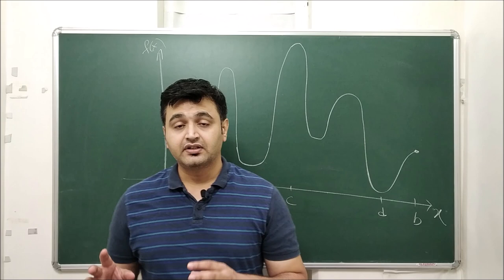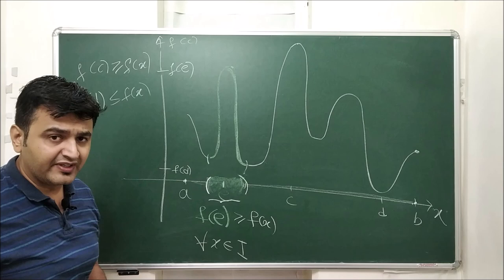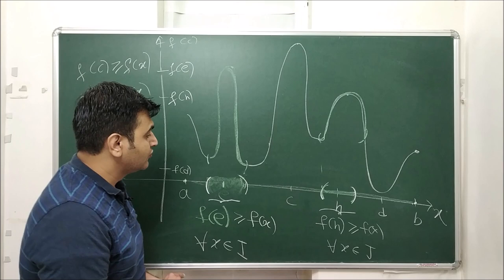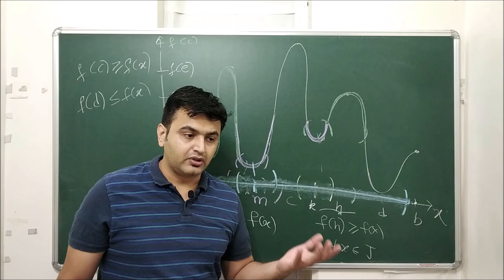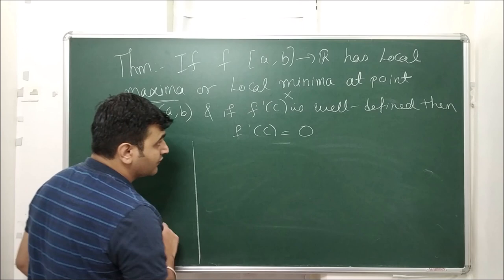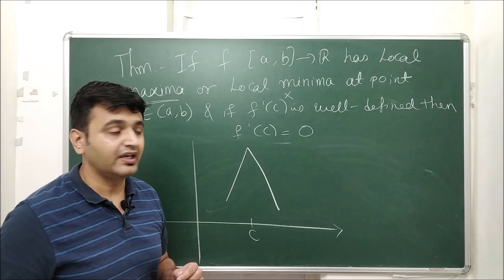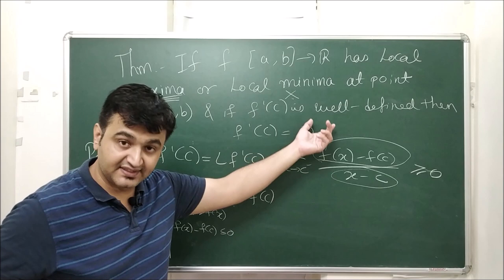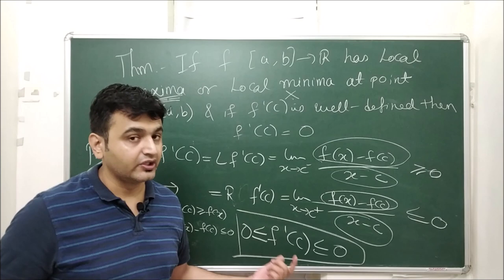Lecture 7: Local maxima and minima of function. Its connection with Global Extrema and Derivatives.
We will see the concept of local maxima and local minima of a function. We will try to understand the concept using graphs. We will also see its connection with global maxima and Global minima of a function.
We will then see its connection with derivatives of a function. The theorem which connects extreme values with derivatives is named as First derivative theorem for extreme values.